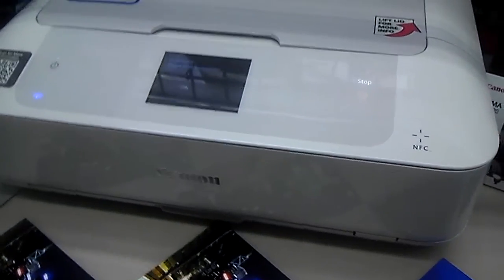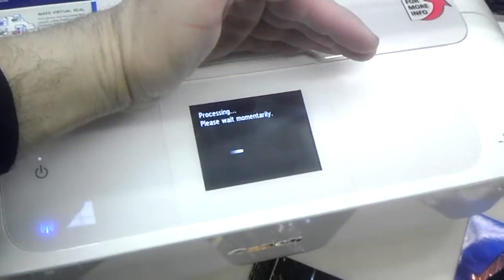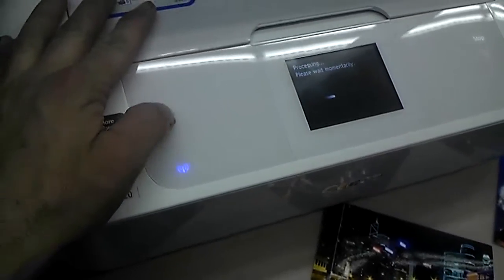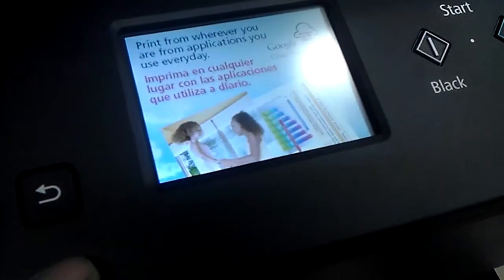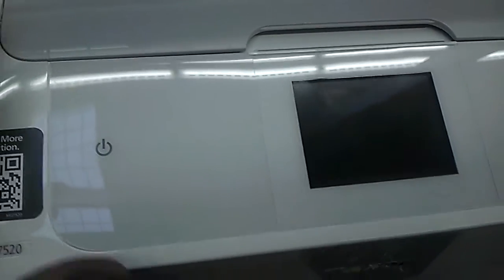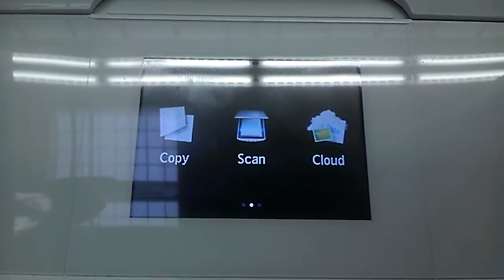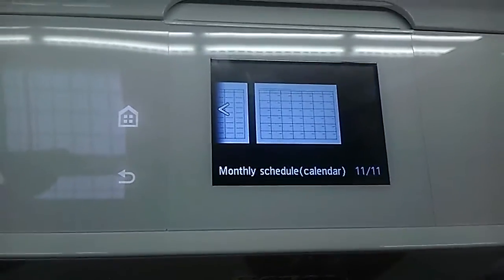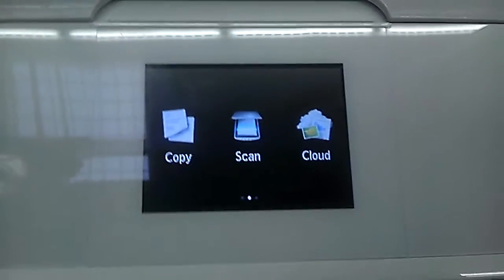Canon MG7520 Frozen BSD Reset instructions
This video is right after a firmware update and this happened the next day. This printer is in a production environment.